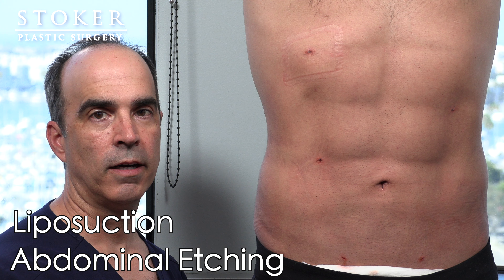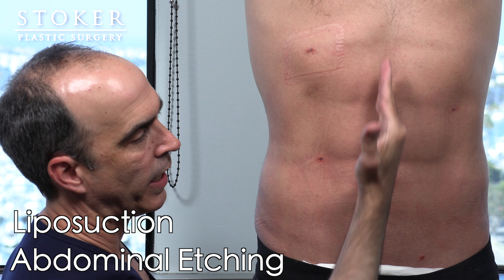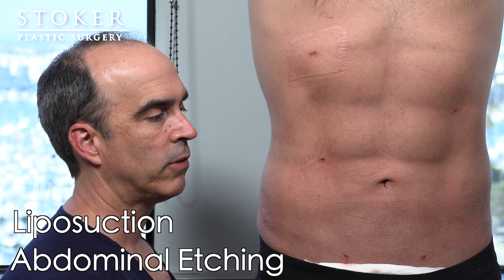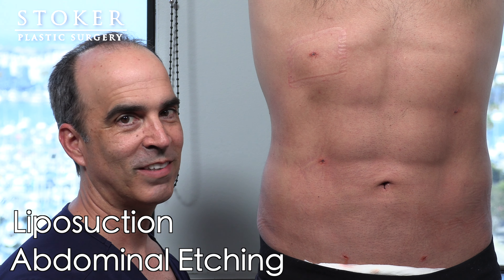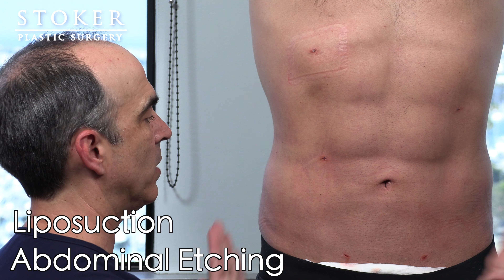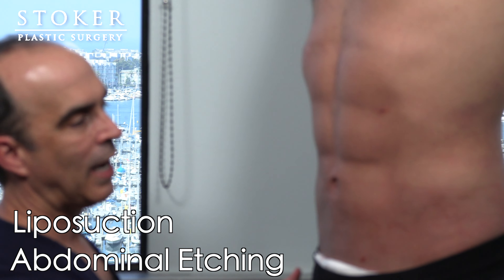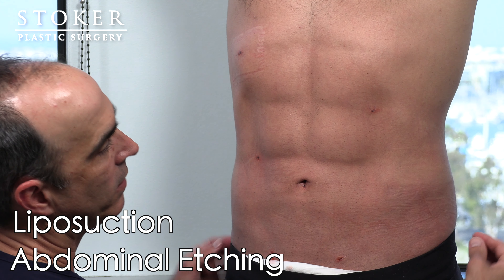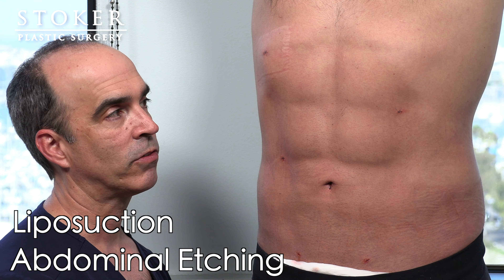Liposuction Los Angeles: Top Plastic Surgeon Dr. Stoker Discusses Keys to Abdominal Etching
This fit, male patient desired a more athletic appearance than he was able to achieve at the gym. Dr. David Stoker, plastic surgery expert in body contouring and male plastic surgery, performed 360 degree power-assisted liposuction and abdominal etching. The patient is examined at his two month postop visit where he already looks amazing. His results will likely improve further as swelling resolves completely and he feels inspired to take it to the next level himself with diet and exercise.
For more information on liposuction, abdominal etching and male plastic surgery, please

Dr. Stoker performs plastic surgery in Los Angeles but is recognized by patients, peers, and publications such as The New York Times as one of the top plastic surgeons in the nation. You may recognize Dr. Stoker from his appearances on ABC's "Extreme Makeover: Weight Loss Edition" as well as contributions to "The Today Show," "Dr. Phil," and "The Doctors."